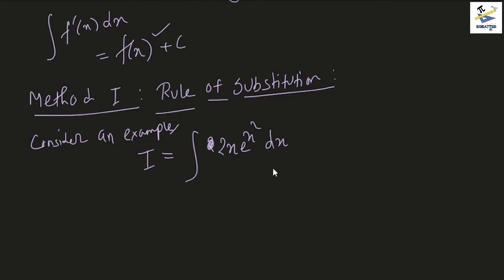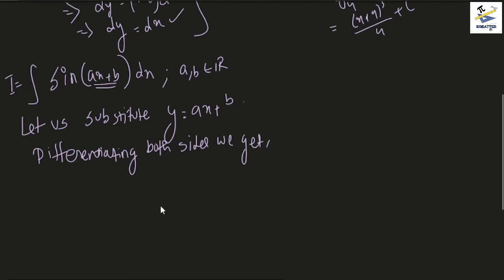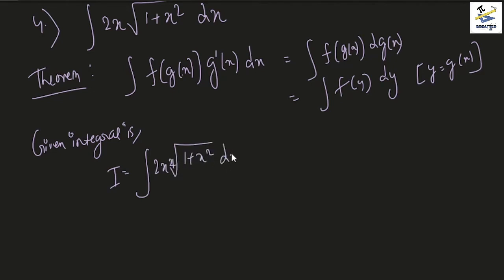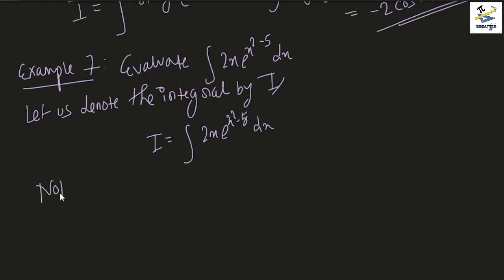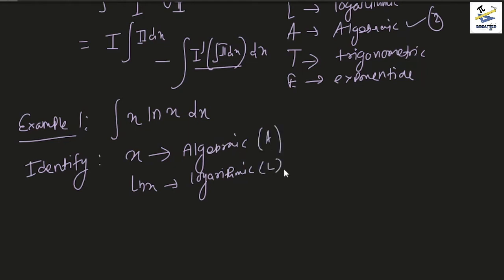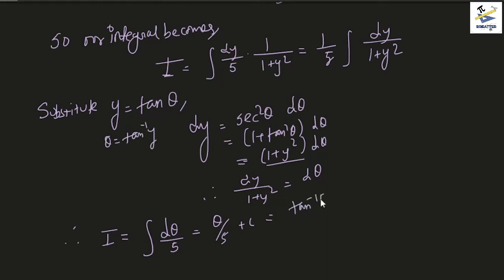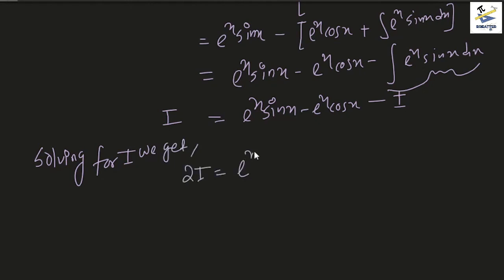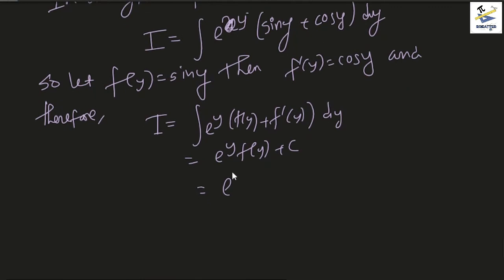Crash course on Indefinite - Breatter Maths